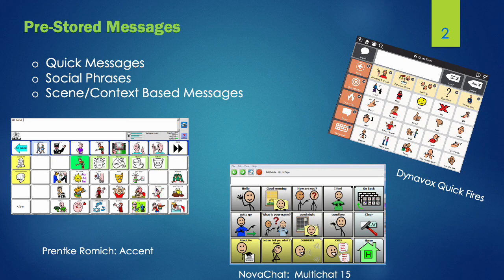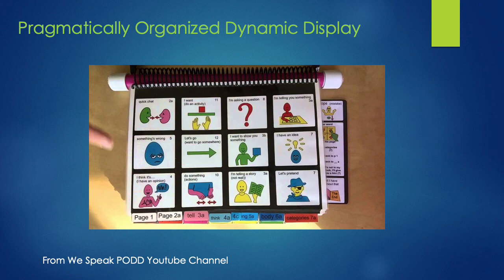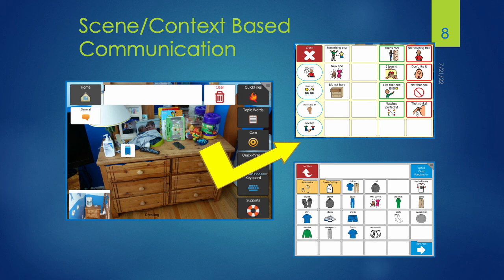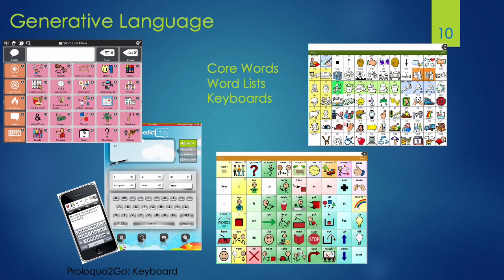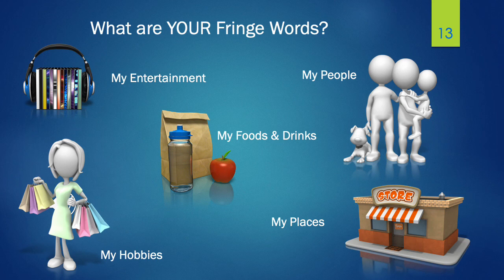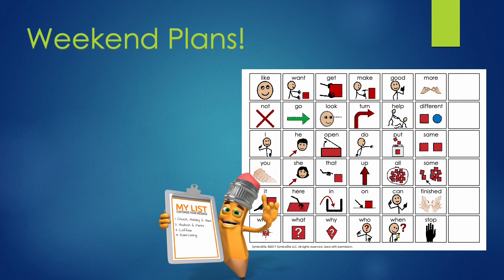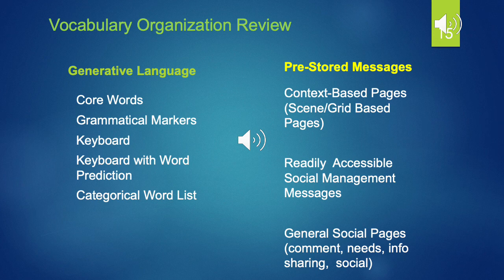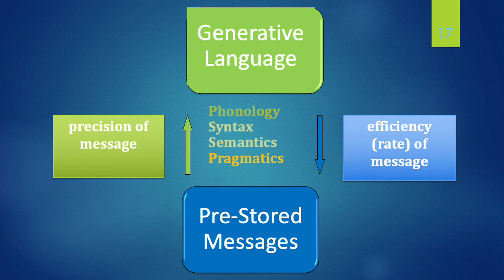Choosing the Right AAC Application: Pre-stored Messages & Generative Language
On our AAC applications we have the choice of using single words for creative message generation and the use of complete phrases for quick communication. Generative language is the term we use to describe a person putting individual words together and  adding word endings to say a novel sentence of their own.  Pre-stored message are those messages, typically complete phrases or sentences, which require the person using AAC to simply access one button to speak an entire message.This decision has a lot of nuances which we will explore in our short session.  We are considering the question, is AAC more important for immediate participation in our environment or to allow our student to develop language skills to allow autonomous, unlimited communication over time? Do we have to choose or is a little of both our best solution?